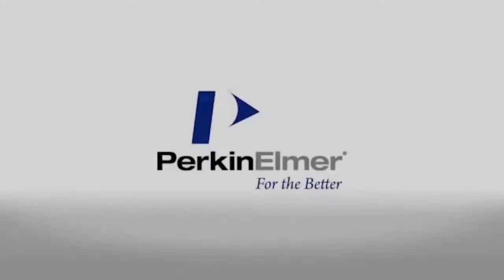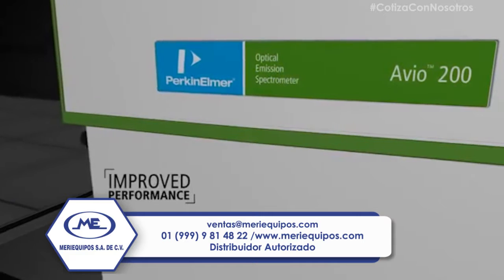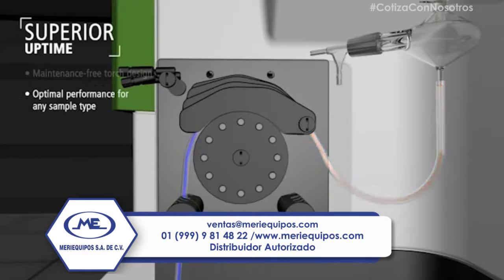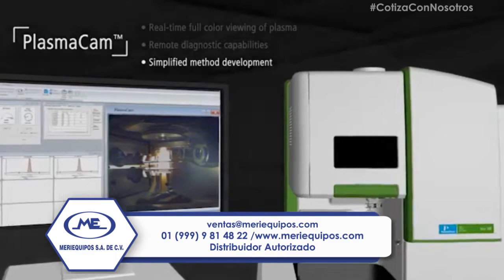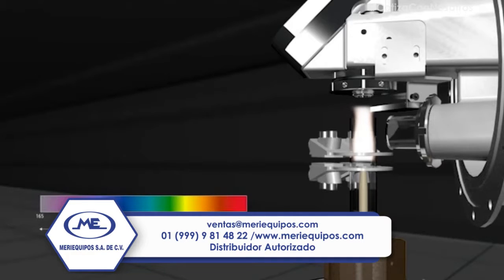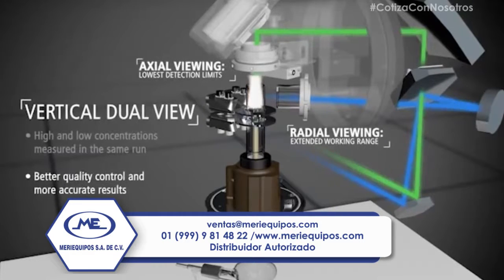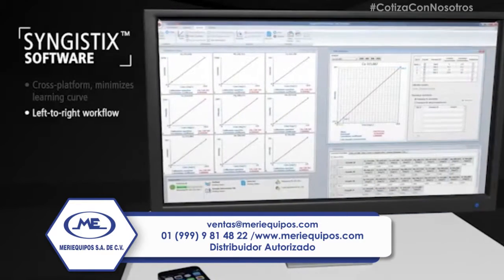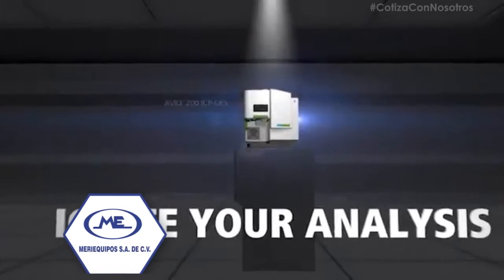Avio 200 ICP OES Perkin Elmer //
Teléfonos: (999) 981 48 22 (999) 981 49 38